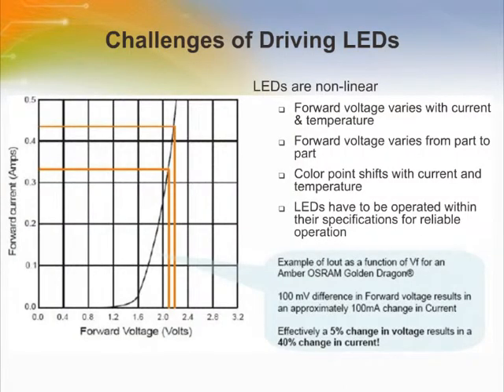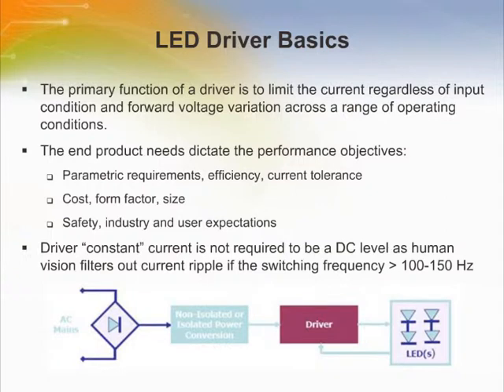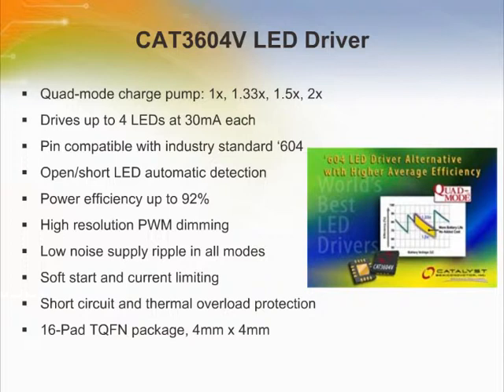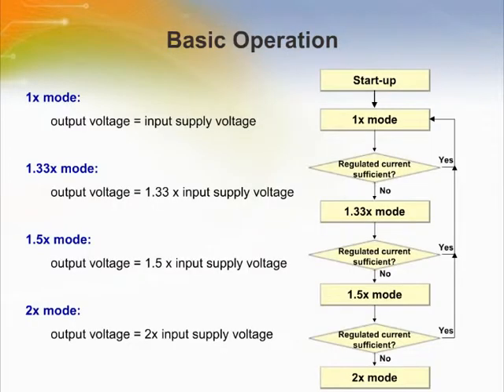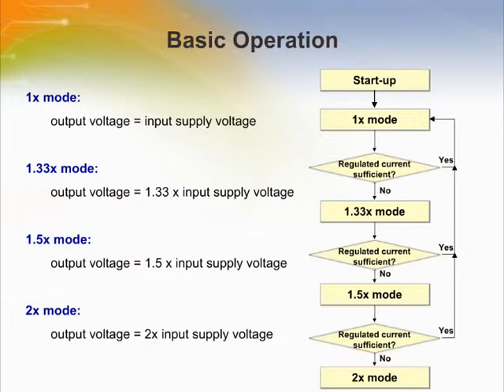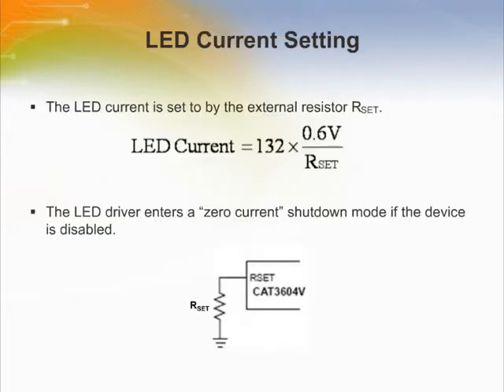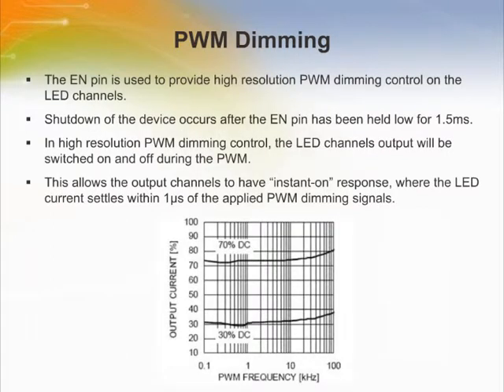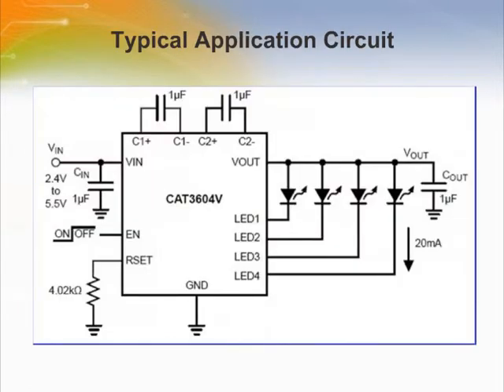Quad-Mode LED Driver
To introduce CAT3604V LED driver and its basic operation